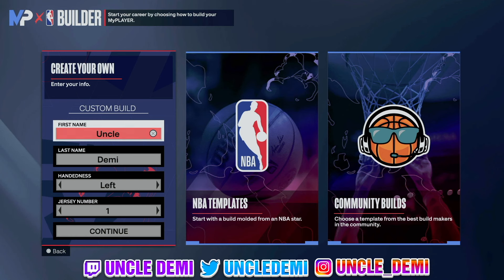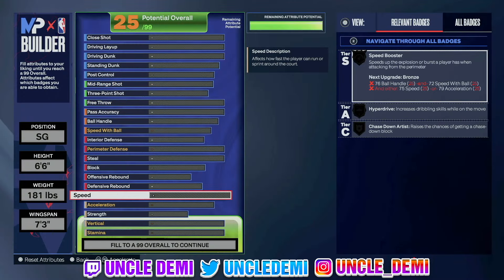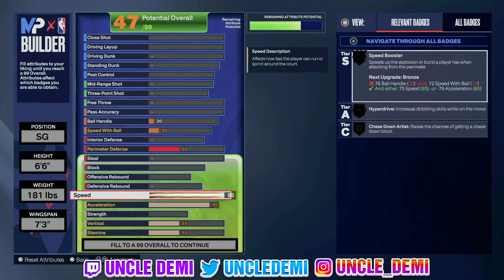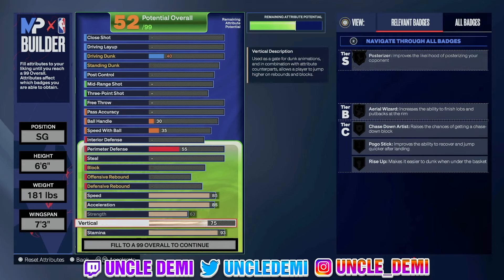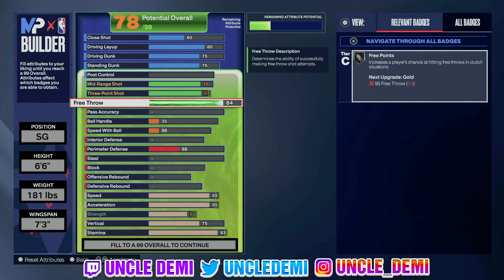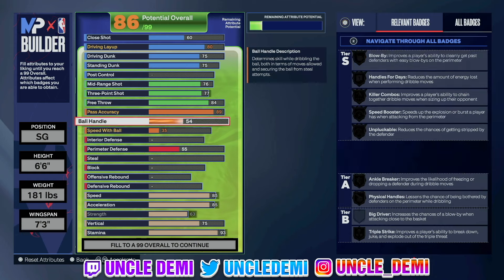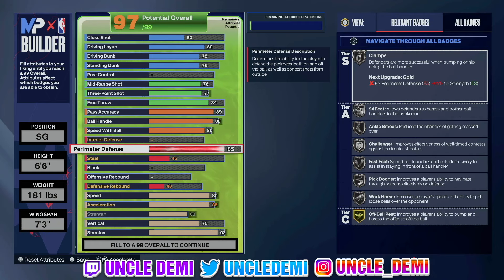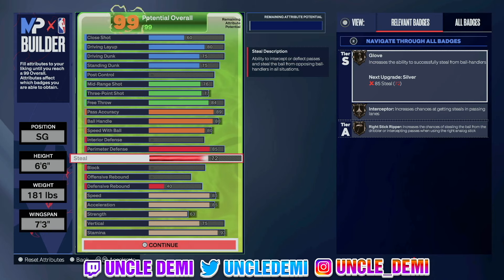Creating the Ultimate Combo Guard Build in NBA 2K24!